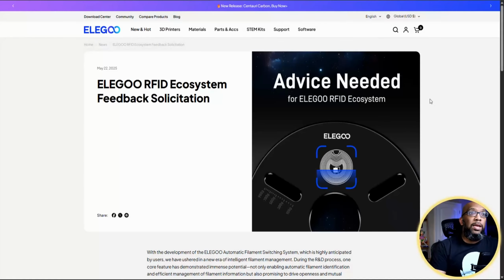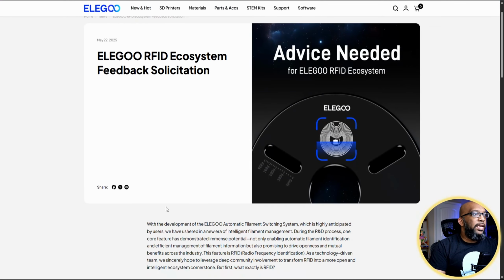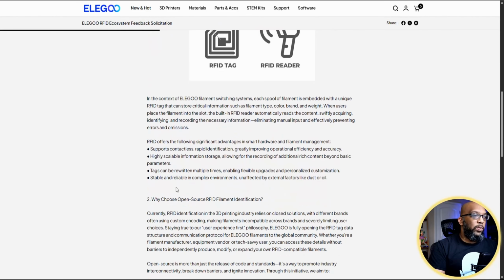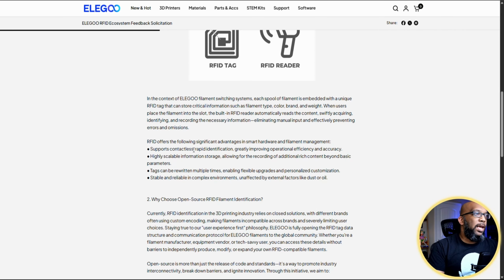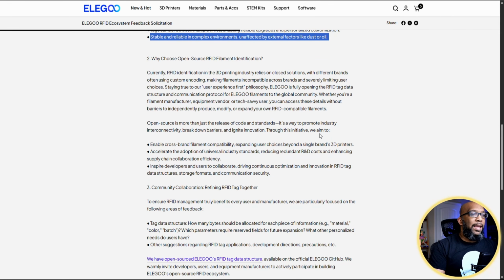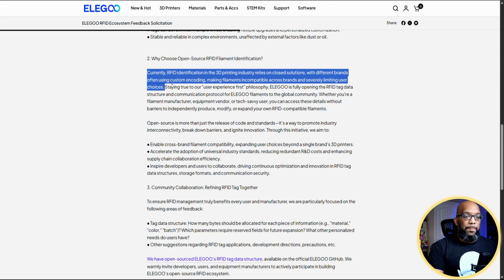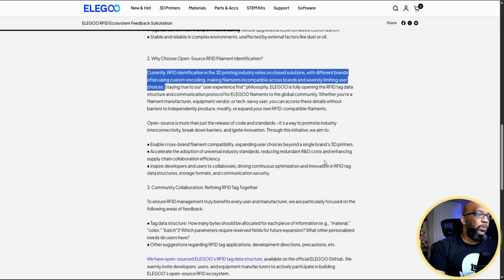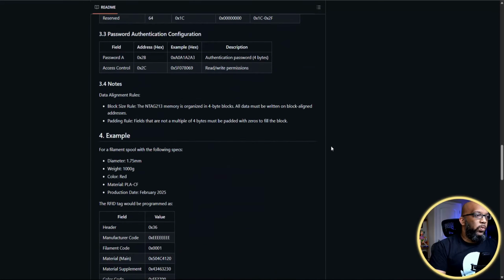Elegoo Embraces Open Source RFID Filament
🟨JLC3DP 3D Printing Starts at $0.3, Up to $70 New User Coupons
Socials:
🟨Flashforge Adventurer 5M Pro
🟨Flashforge Adventurer 5M
🟨Flashforge Adventurer 5M Enclosure Kit